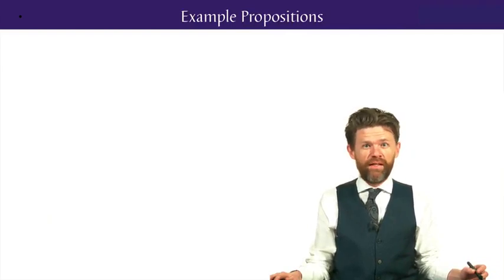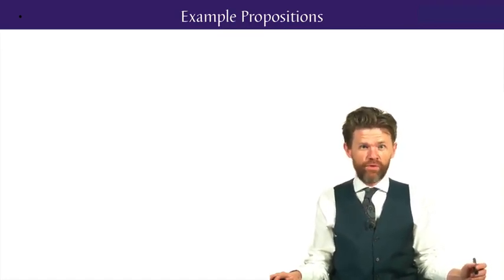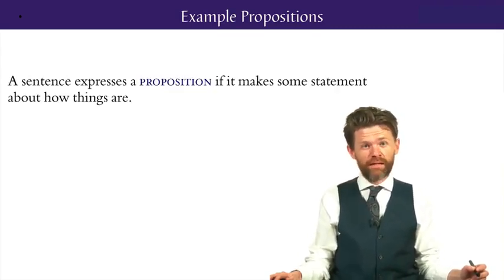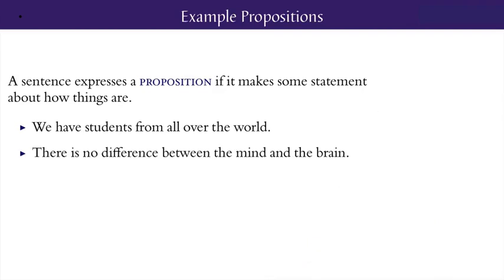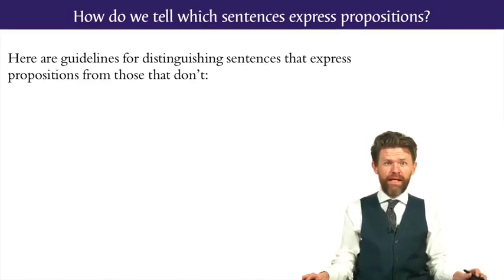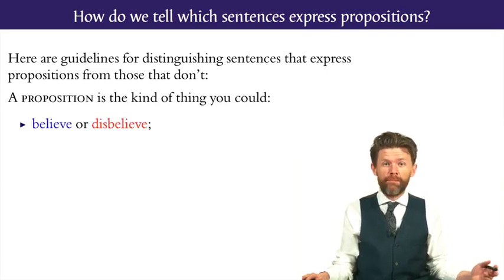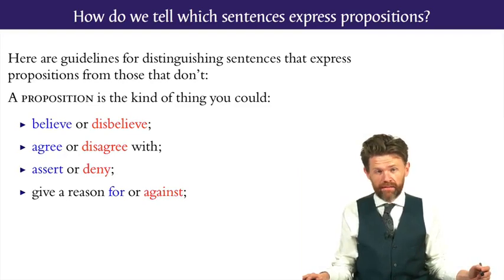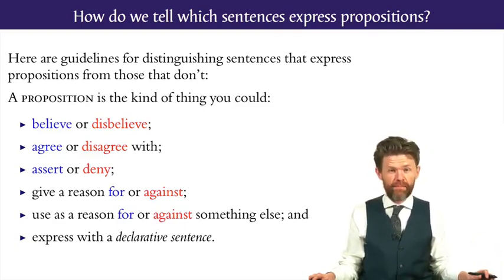Logic : Language and Information || 01 1 1 1 Propositions 5 17